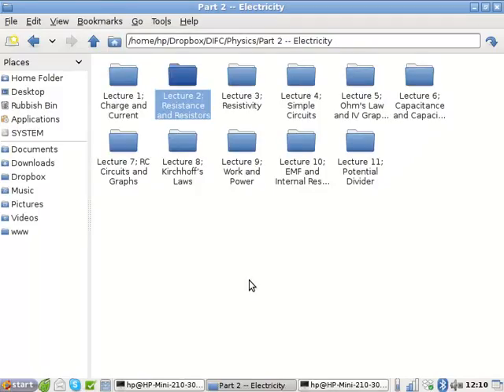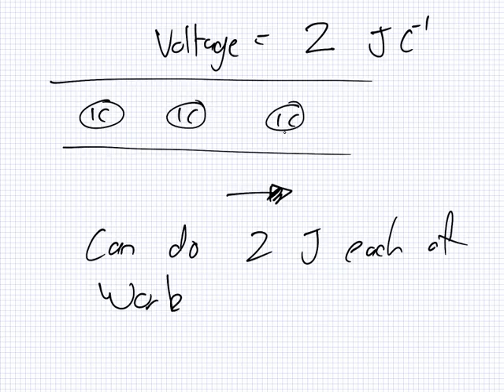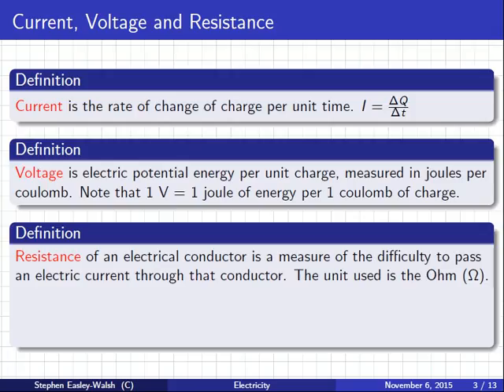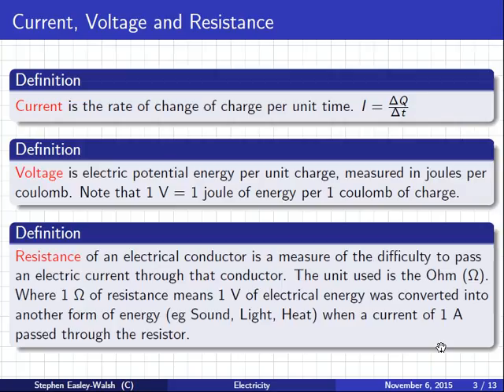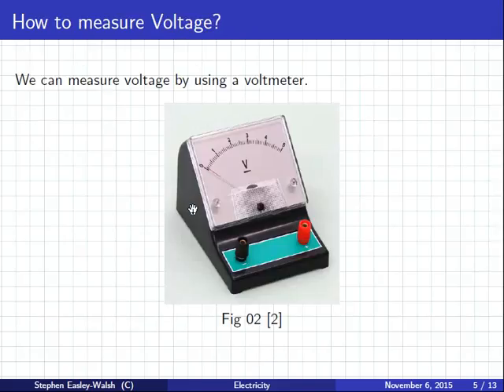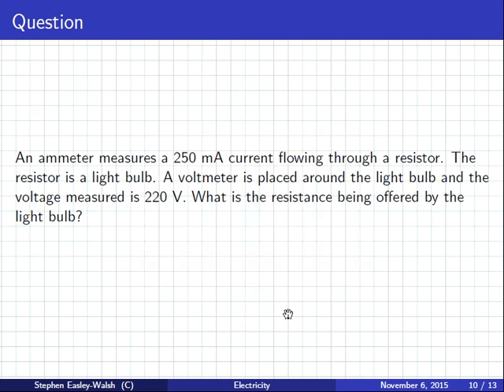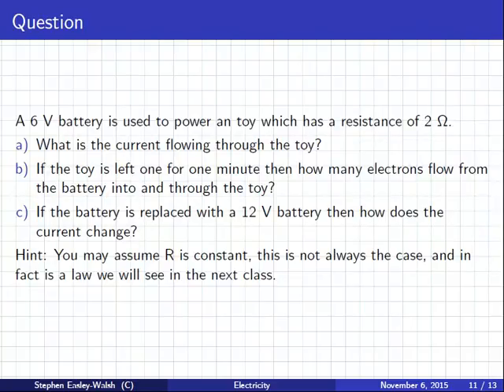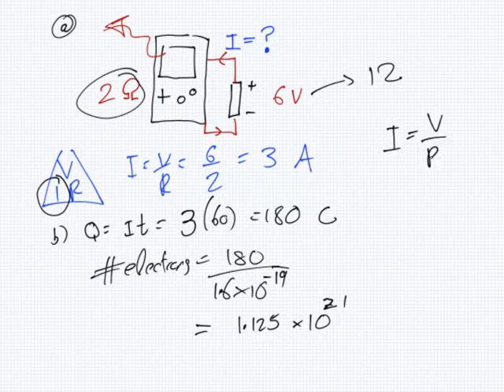Physics | Lecture | Electricity | Resistance and Resistors